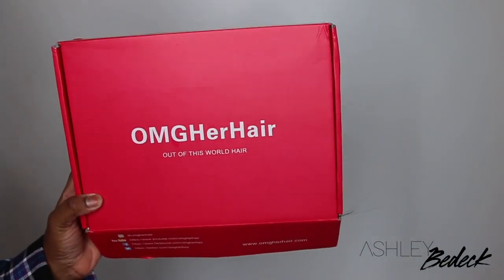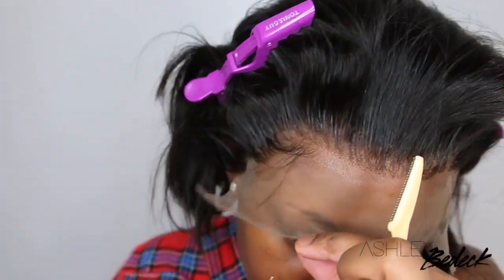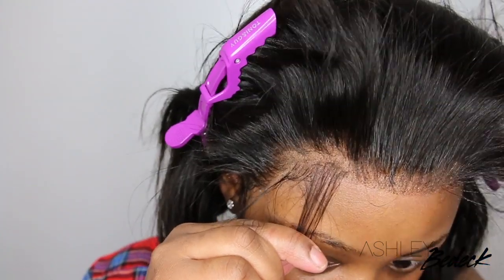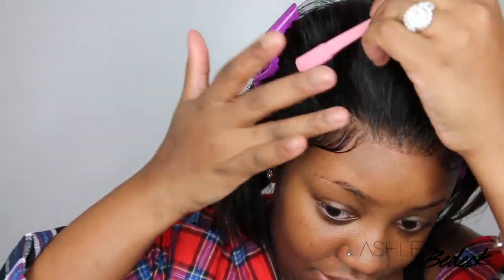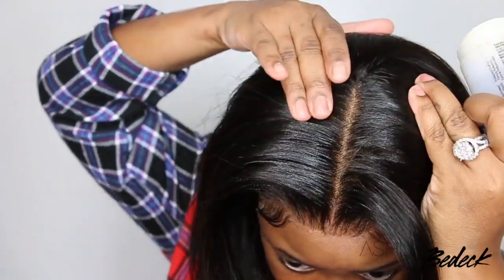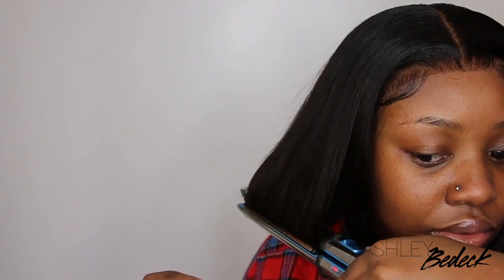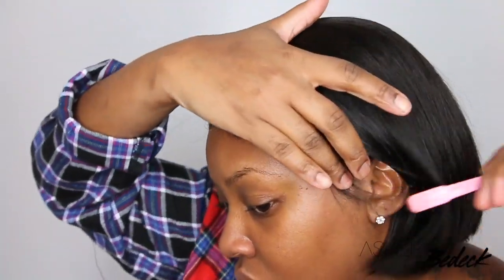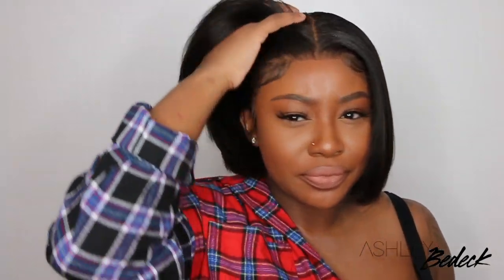Pre Bleached, Pre Plucked 180% Density Virgin Brazilian Hair Bob Lace Wig | OMGHERHAIR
√ Cheap Price only $99!!!+ US STOCK + GET IT 3 WORKING DAYS !
√ Pre-Plucked Natural Hairline !
√ Whole Front Bleached Knots!
Wig SKU: BOB14
Wig Length: 8 inch
Wig Density: Front -130%, Back- 180% density
Wig Color: Natural Black
Cap Size: Medium size (circumference 22.5'' )
Lace Color: brown
4.5'' Parting Glueless Lace Front Wig

▷PRODUCTS USED:

Electric Hot Comb
Blow Dryer
Wax Stick
Foam Lotion
Baby Hair Brush
Flat Iron
Powder On Lace

♡ SMOOCHES ♡